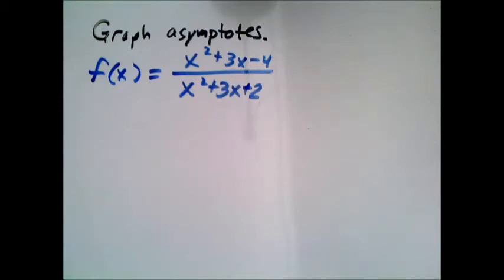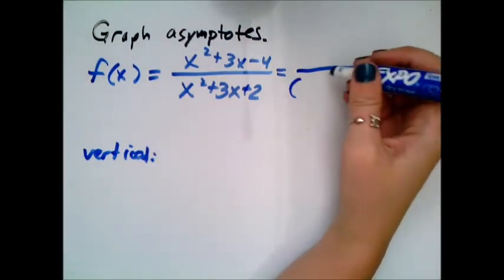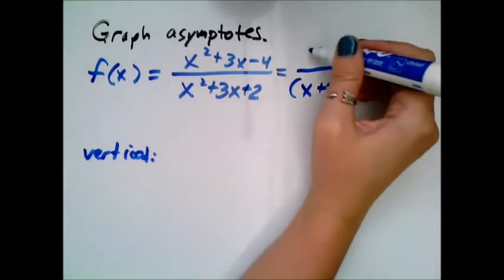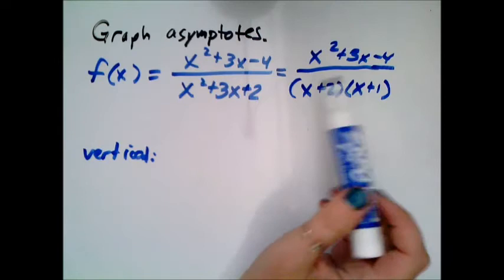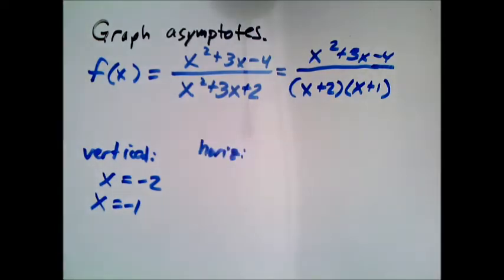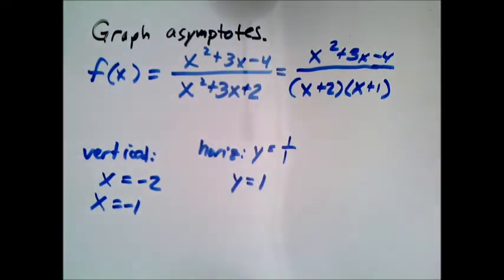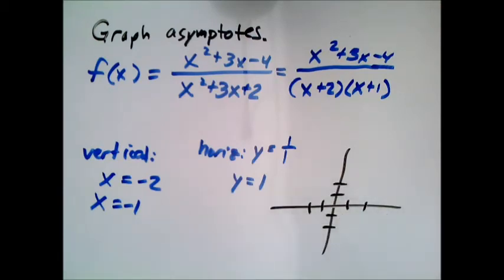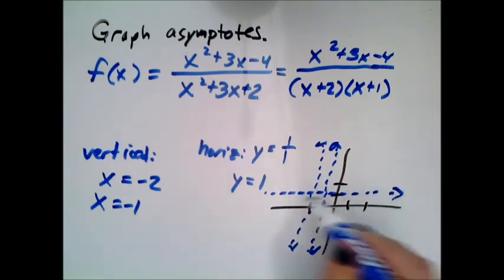Finding horizontal and vertical asymptotes of a rational function, Quadratic numerator or denominato